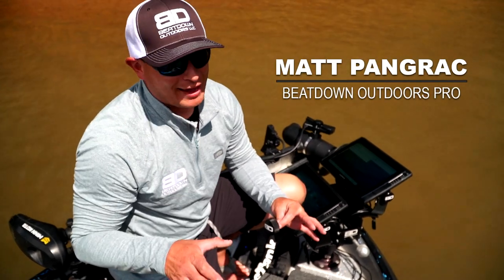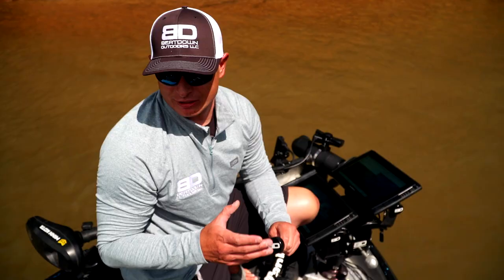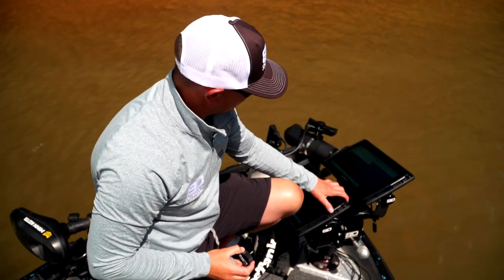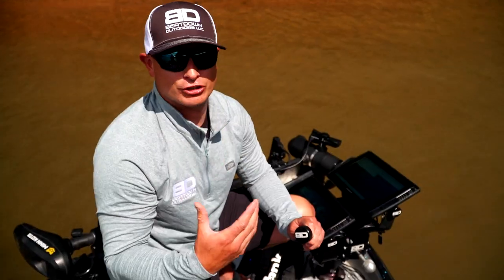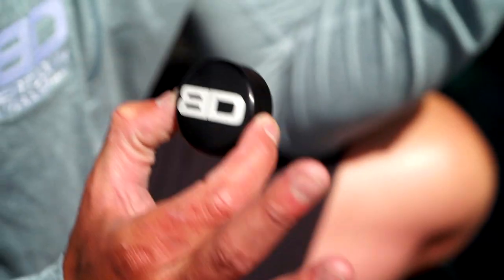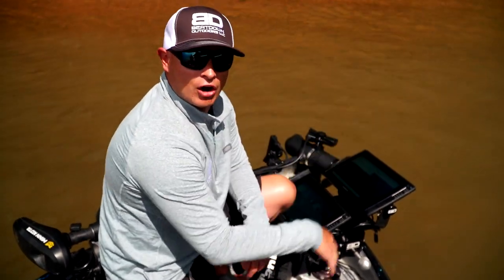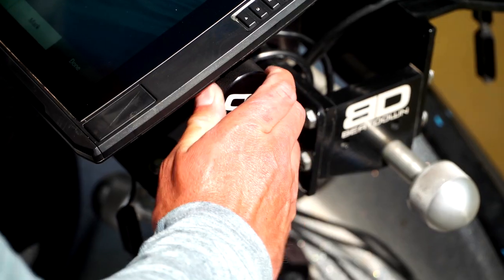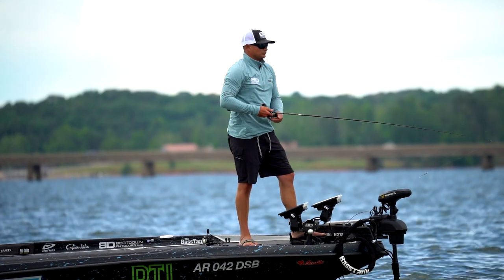Matt Pangrac Talk Replacement Knobs from BeatDown Outdoors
Maintaining your equipment to ensure it is operating at peak performance is extremely key.  An important factor for electronics is to insure that they're locked in and secure for running in rough conditions.  Watch as Matt Pangrac explains why he relies on BeatDown Outdoors Replacement Knobs to lock his electronics in place.